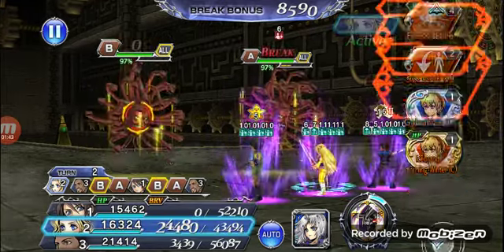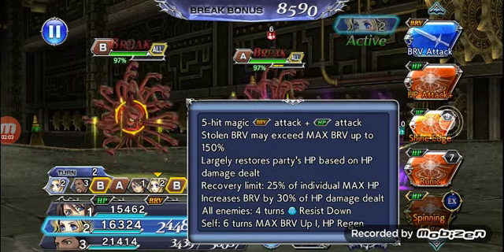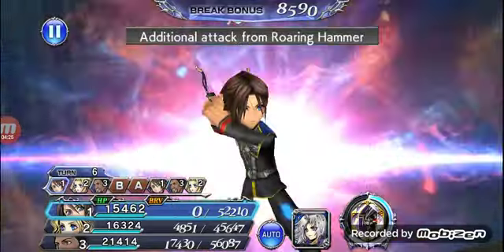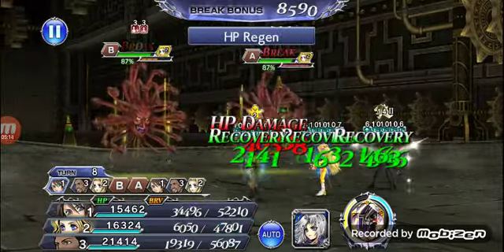Magitek General Celes reporting for duty. Celes LD/rework showcase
Celes got her rework and LD and it's very nice

S1 becomes an ice imperil and heals party too.
S2 has AOE lock now and batteries party into a 2 hit ST brv to hp attack and runic now has the following
30% hp reduction to party
20%ice enchant to party
Self 30% phy damage reduction
Mag damage reduction -60%

LD permanently increases party atk by 30% and is a 3 hit AOE brv to AOE hp attack that refunds based on damage dealt into a 8 hit AOE brv to AOE hp attack that inflicts ice imperil lock and magitek frost
Magitek frost increases targets brv damage taken by 20% and when enemie acts deals a 3 hit Brv to hp attack that heals party based on damage dealt.

Overall celes is amazing. She has a wide role coverage and is an all round tank. Be careful as she does take up 5 buff slots which can be an issue but overall very happy

Go to 30:00 for disgusting BT phase